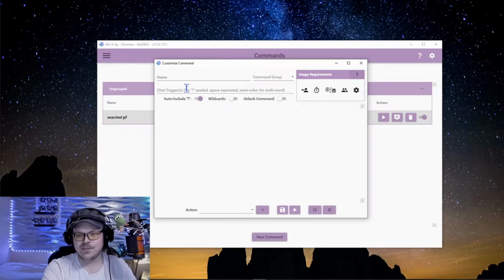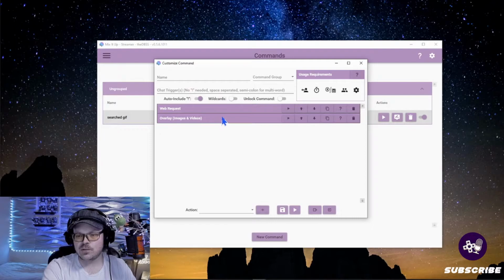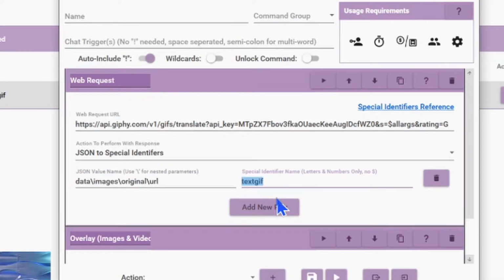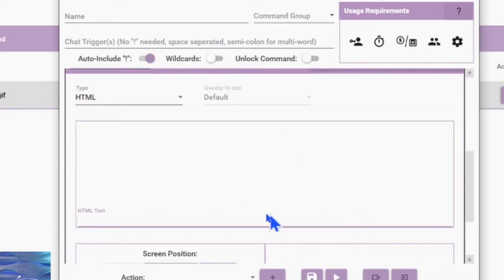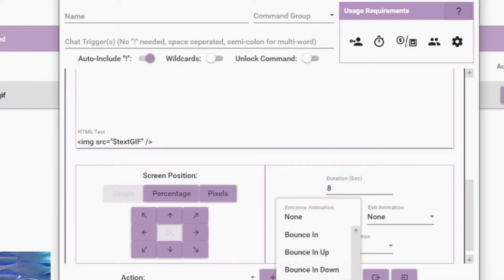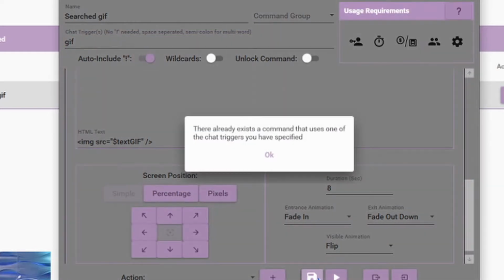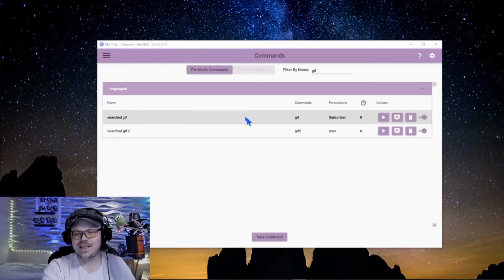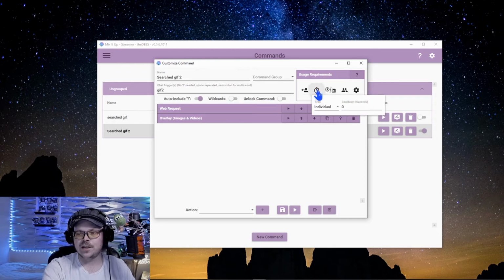Twitch Mix IT Up - How to get gifs on your Twitch stream! Updated!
How to get gifs on your twitch stream!  Remember to get the overlay link, click on the top right of the Mix It up App, and it will have an overlay tab, where you can copy and paste the overlay in a browser source for OBS, slOBS or whatever streaming software you use.

HTML Overlay command text:
img src="$textGIF" / (angled brackets before AND AFTER, Youtube wouldn't let me put in brackets)

Chat text:
$textGIF

Two Dudes bringing you gaming news and streamer Tips
Your Streamerologist